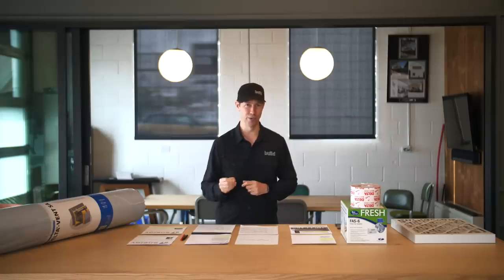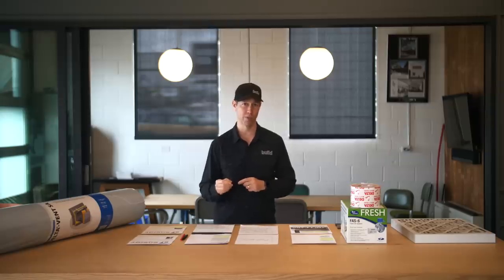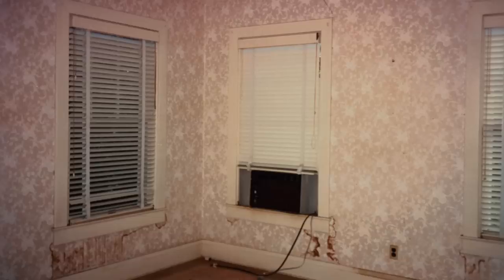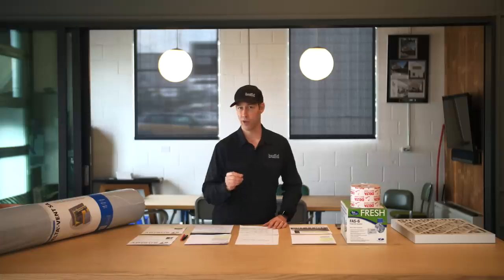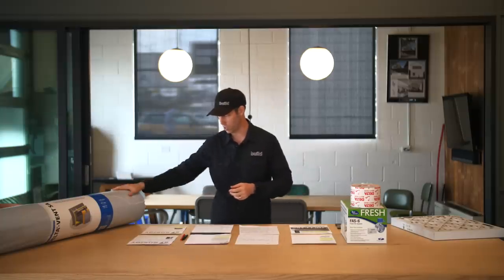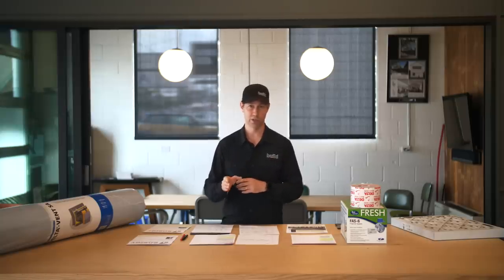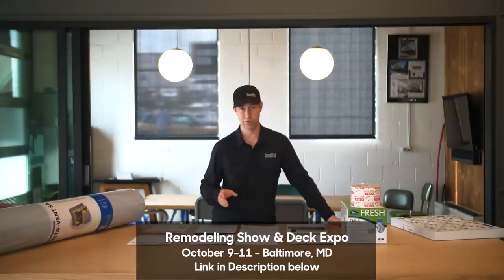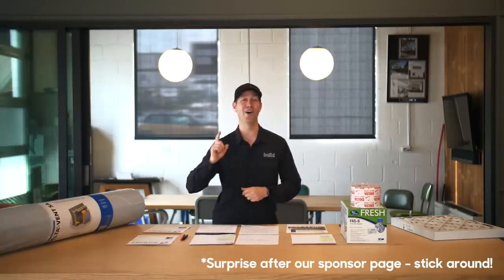“Houses need to BREATHE!” - Shut your filthy mouth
Articles I referenced to make this video:
“Air Leaks - How They Waste Energy and Rot Houses” Dr John Straube

The Build Show store on Amazon has all Matt's Favorite Tool and Books.